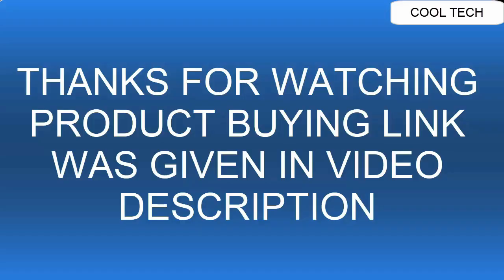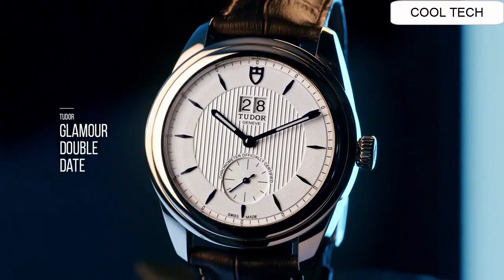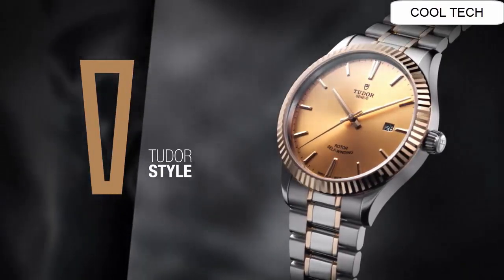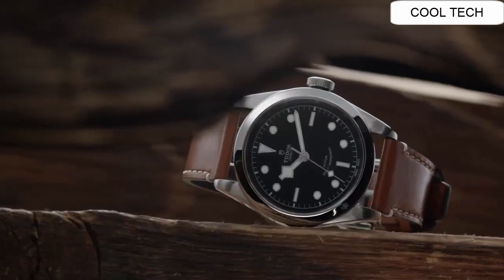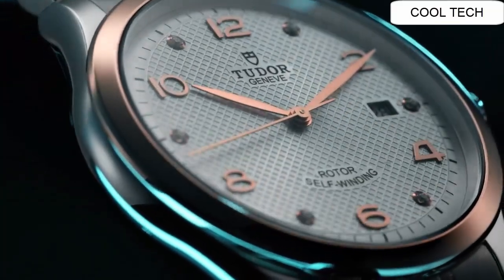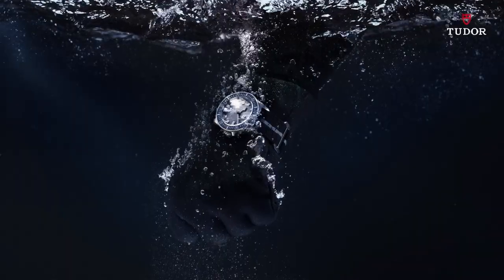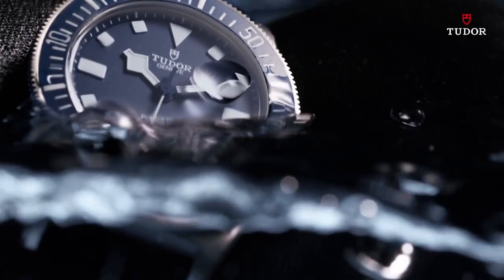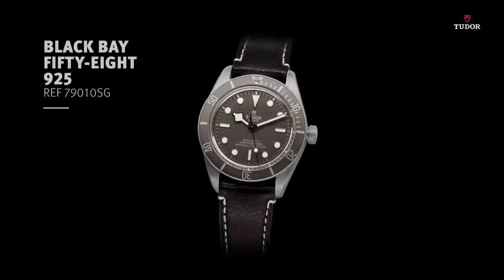Top 6 Best Tudor Watches For Men To Buy [2022]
Hello Friends If you are looking for the Top 6 Best Tudor Watches For Men To Buy [2022].You are in the right place.

20.TUDOR Black Bay Fifty-Eight Navy Blue

UK:
19.TUDOR Clair de Rose M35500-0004

18.Tudor Divers Black Bay Bronze Grey Dial M79250BA-0002

UK:
17.Tudor Pelagos LHD Automatic Black Dial Men's Watch 25610TNL-BKSTI

UK:
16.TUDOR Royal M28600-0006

15.Tudor Pelagos 25600TB on Blue Rubber Strap 42mm Watch

UK:
14. Tudor Heritage Black Bay Men's Watch

UK:
13.Tudor Heritage Black Bay Chrono 41mm Men's Watch 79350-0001

UK:
12.Tudor Black Bay 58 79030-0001

11. Mens Tudor Heritage Black Bay Steel 79730

UK:
10.Tudor Heritage Black Bay S&G 41mm Men's Watch M79733N-0008

UK:
09.TUDOR Black Bay GMT - Baselworld

UK:
08.Tudor Heritage Black Bay Automatic Mens Watch 79230B-BKLS

UK:
07. Tudor Black Bay P01 Prototype Watch M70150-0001

UK:
06.Tudor Glamour Double Date Black Dial Men's Watch M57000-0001

UK:
05.Tudor Black Bay 41 Automatic Champagne Dial Men's Watch M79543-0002

UK:
04.Mens Tudor Black Bay 41mm M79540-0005

03.Tudor 1926 Automatic 41 mm Black Dial Stainless Steel Men's Watch 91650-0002

UK:
02.TUDOR Pelagos FXD Diving Watch
01.TUDOR Black Bay 36

best tudor watches for men,tudor watches for men